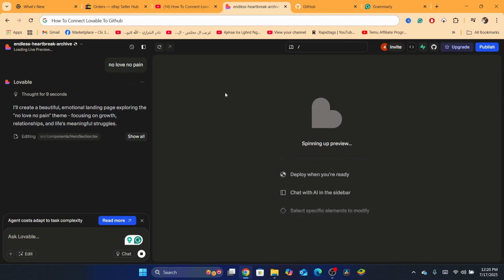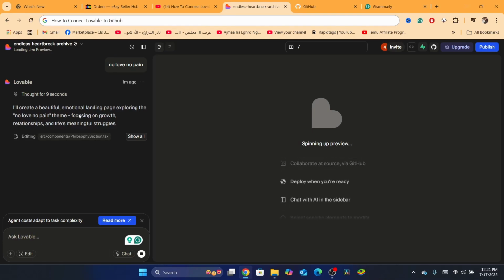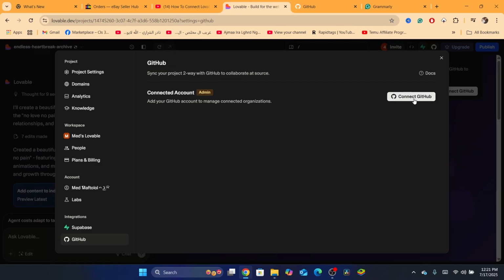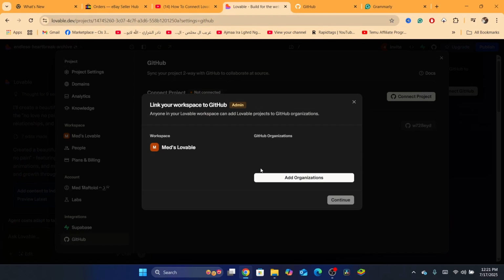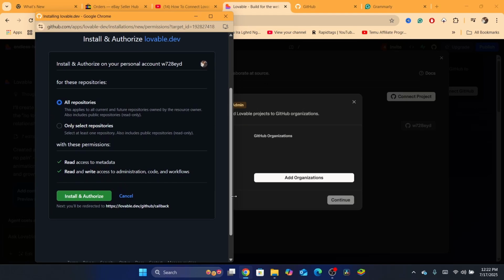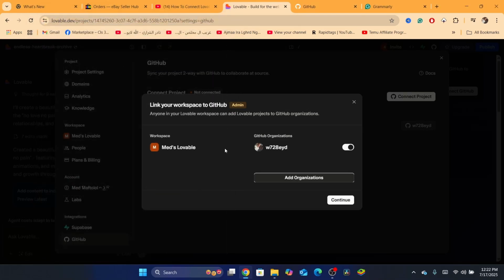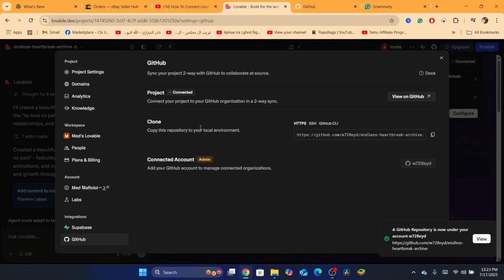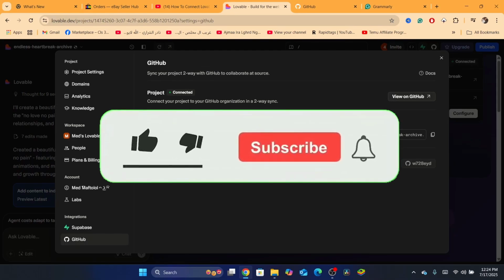How To Connect Lovable To Github 2026 (The New Way)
How To Connect Lovable to GitHub

In this tutorial, I’ll show you how to connect Lovable to GitHub step by step. Whether you're managing code, deploying projects, or automating workflows, integrating Lovable with GitHub helps streamline your development process.

🔹 Step-by-step Lovable and GitHub integration
🔹 Authorize GitHub access securely
🔹 Sync your repositories and manage projects efficiently

✅ Great for developers and teams
✅ Boost productivity with GitHub integration
✅ Works for personal and team GitHub accounts